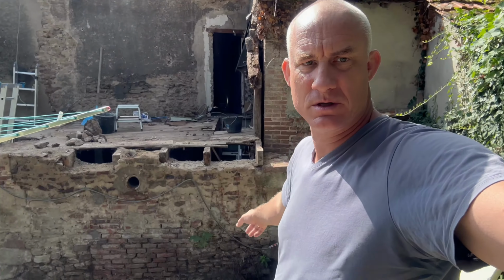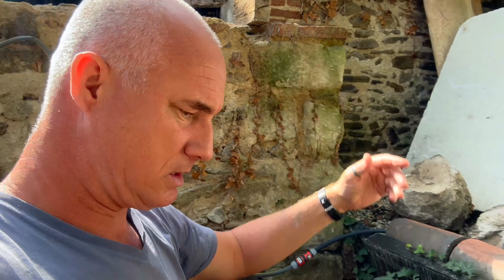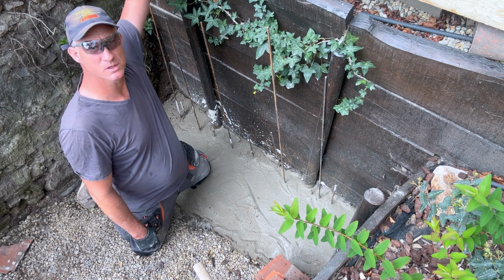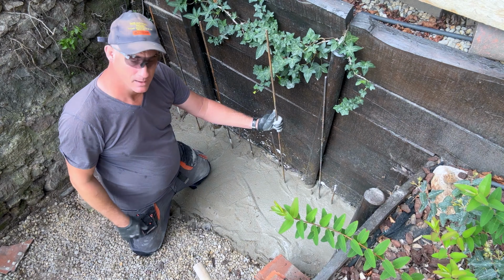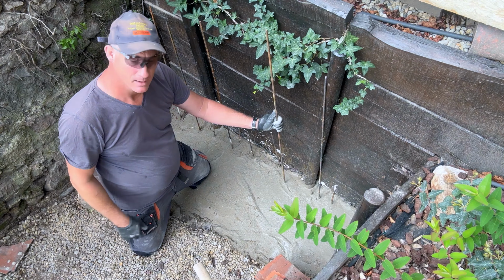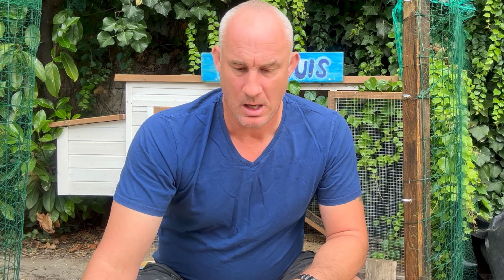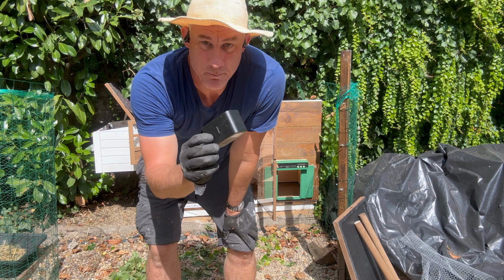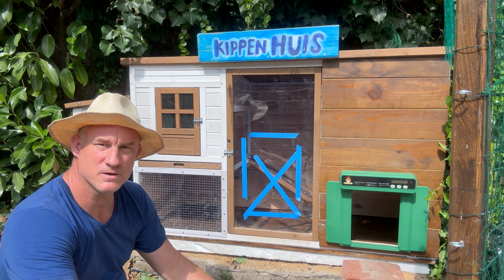Traditional (looking) masonry and winterising the chicken coop, Episode 48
I've decided that I need to build a concrete retaining wall on one end of the garden to reinforce the existing wooden wall. The wooden wall is probably not strong enough to keep the dirt in place after I have build stone steps leading up to the terrace roof. The concrete wall will also offer lateral support to the bathroom wall.

Further I'm slowly starting on the electrics in the basement and I'm winterising the chicken coop by making it fully enclosed and adding 'smart' technology as an automated door and battery powered WiFi camera.

ChickCozy has donated their automatic chicken coop door and I am very happy with it. The installation couldn't be easier, the manual is in clear and proper English, quality Duracell batteries are included and the unit is operating as required.

If you like what we do, you could show your appreciation by being us a coffee @

We can't wait to share this exciting adventure with you!